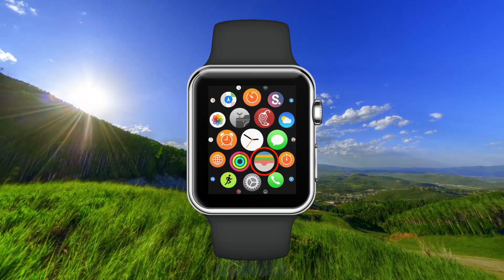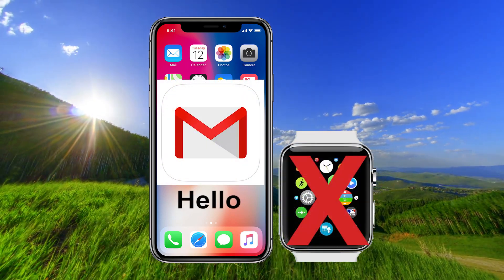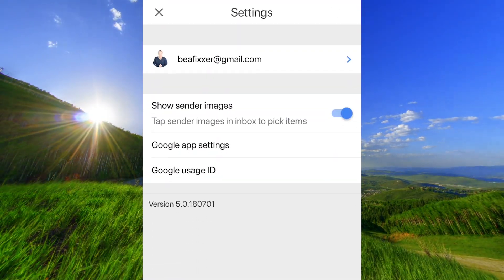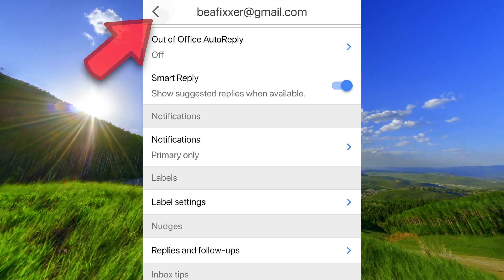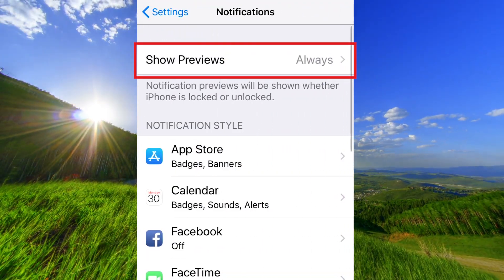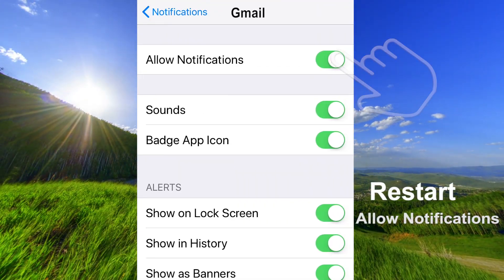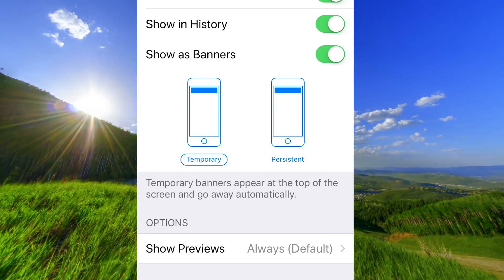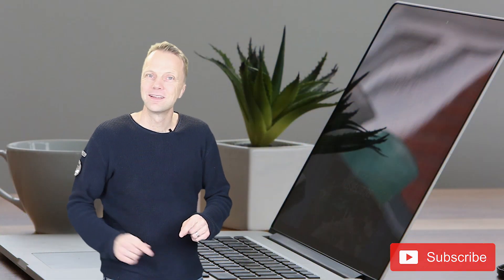How to setup Gmail on Apple Watch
This video will help you to setup Gmail on your Apple Watch. Enable Gmail notifications on Apple Watch. Setup Apple Watch Gmail.